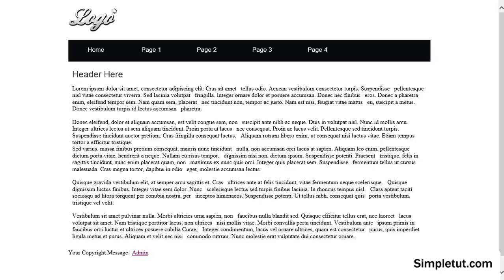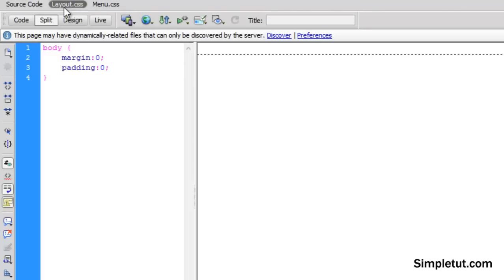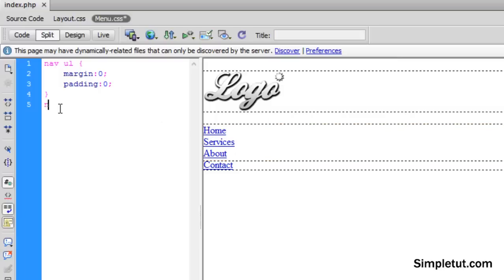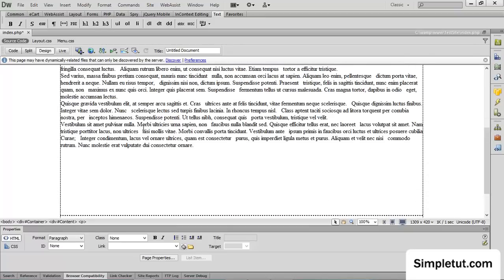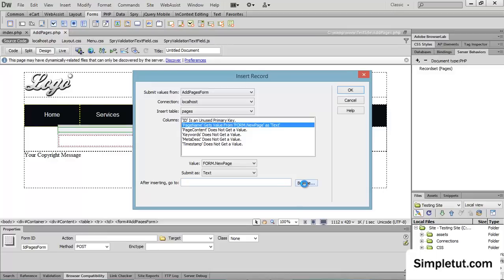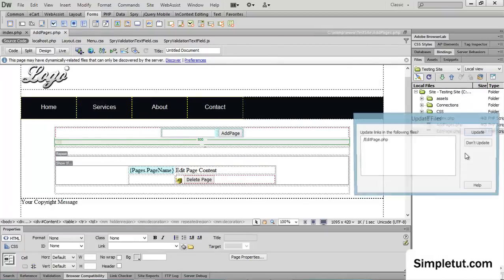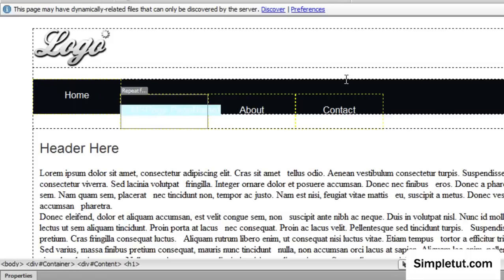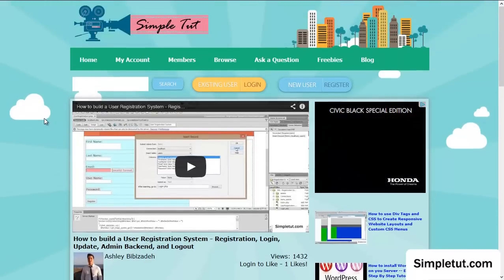How to Build a Content Management System - Full Admin, Add Pages, Upload Content, Delete Pages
- In this tutorial you will learn how to design a webpage layout from scratch using HTML and CSS. You will also learn how to design a custom CSS Menu! We will then develop a complete Content Management System to manage the website from a secure admin backend.